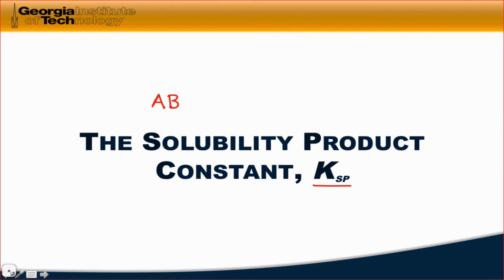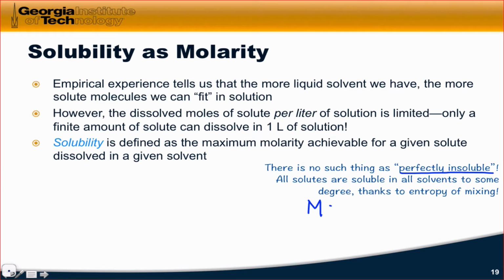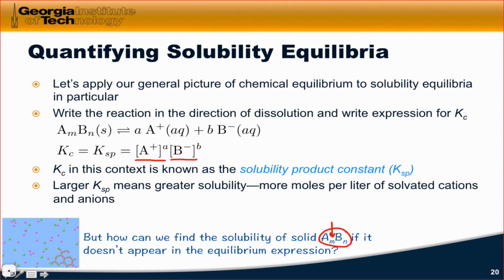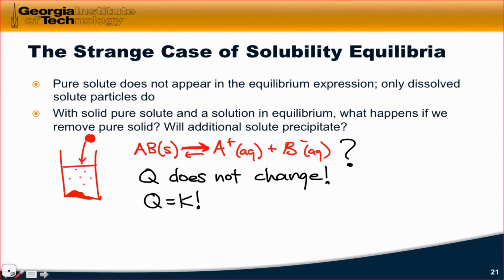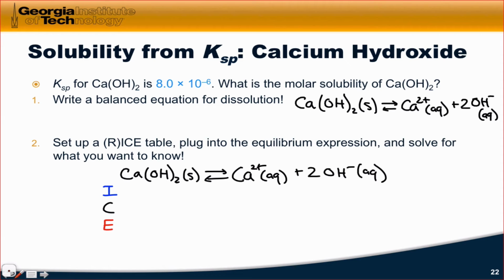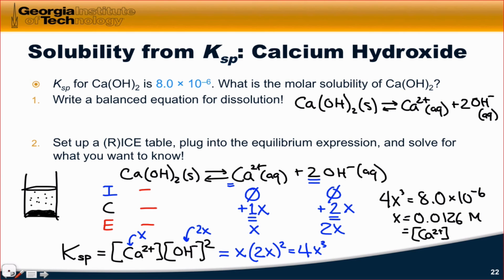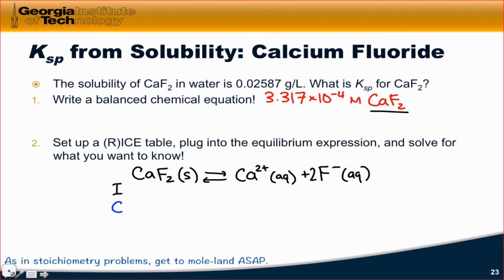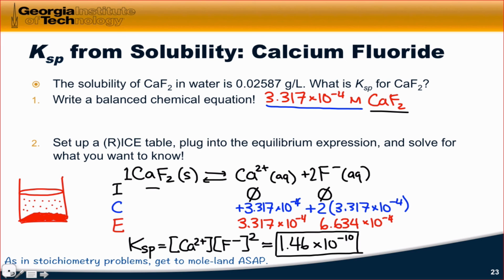14.04 The Solubility Product Constant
Quantifying solubility using molarity. The solubility product constant. Lack of reactants in equilibrium expression. Solubility from Ksp value; Ksp value from solubility.